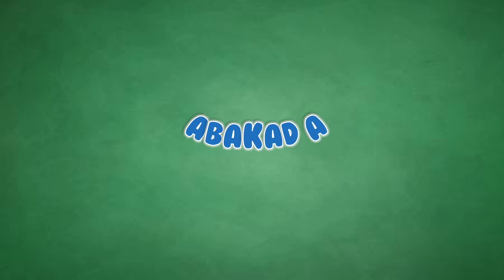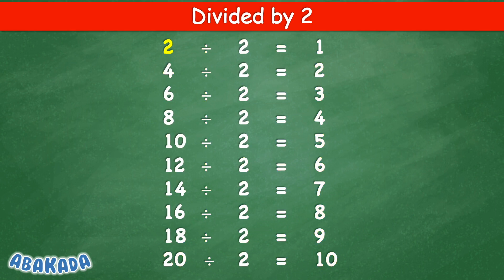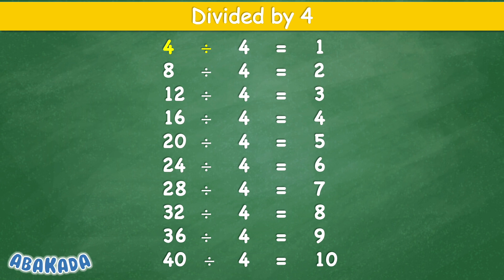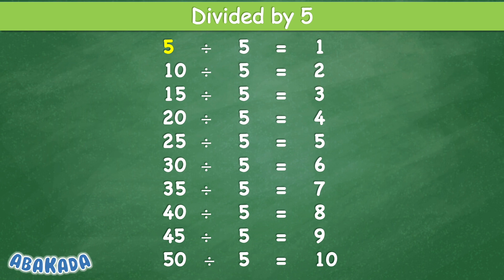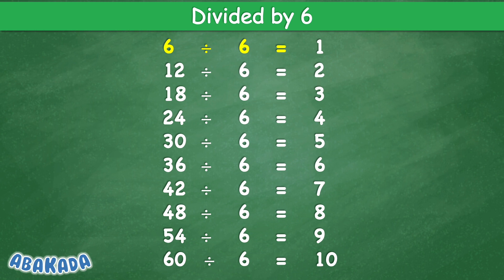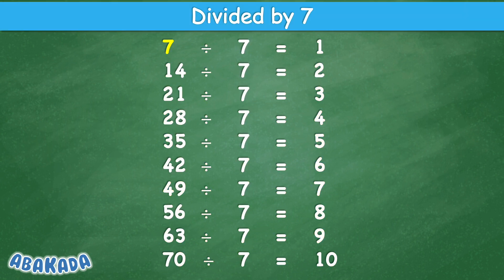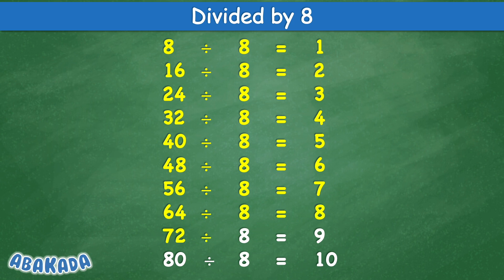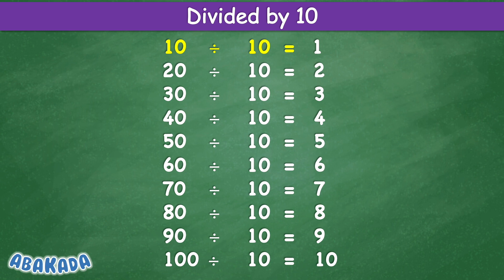Division Tables 1-10 | Division Table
Learn Division Tables from 1-10